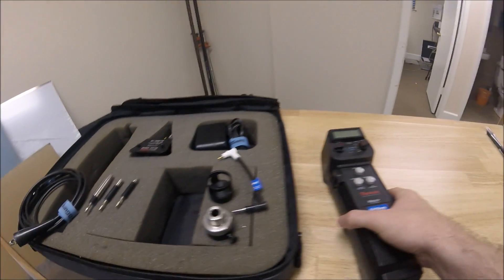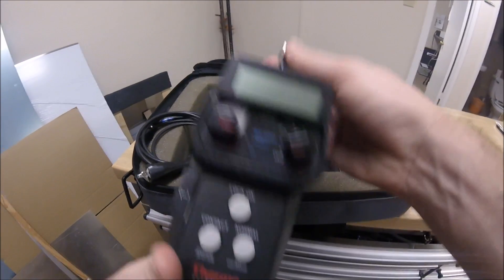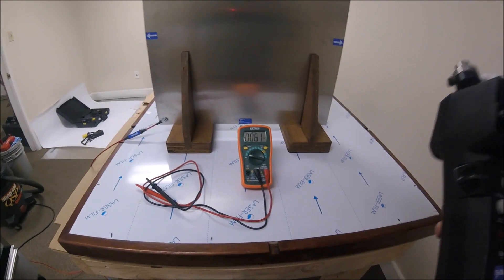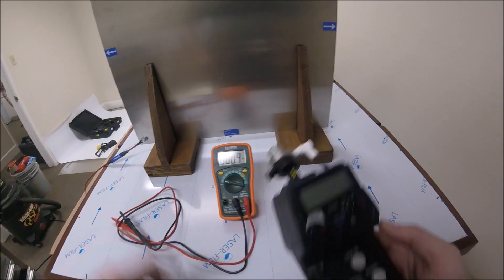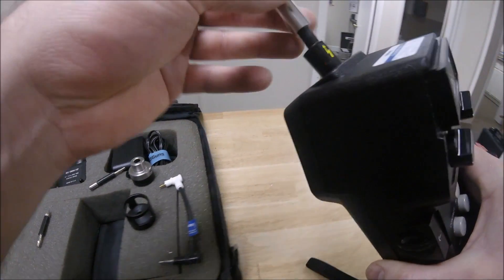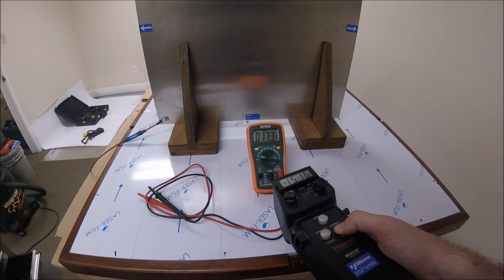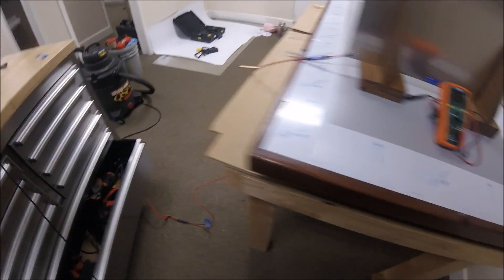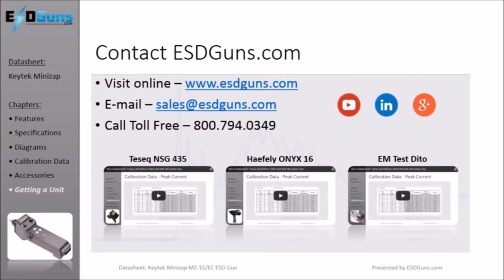How to Use the Keytek Minizap ESD Simulator for CE Marking and IEC 61000-4-2 Tests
An overview of the Thermo Scientific Keytek Minizap MZ-15/EC ESD simulator gun using the air discharge, contact discharge, and self discharge (for radiated ESD) tips. Also see indirect ESD test to a horizontal coupling plane per IEC 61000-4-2 standard for CE Mark compliance.